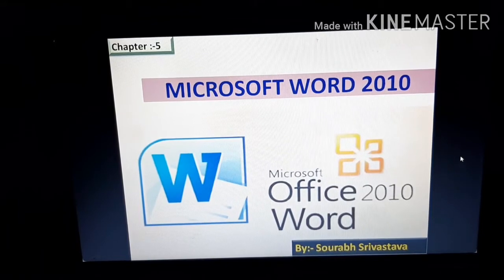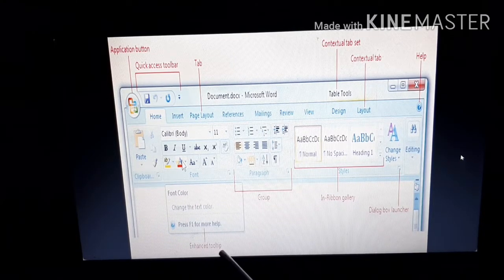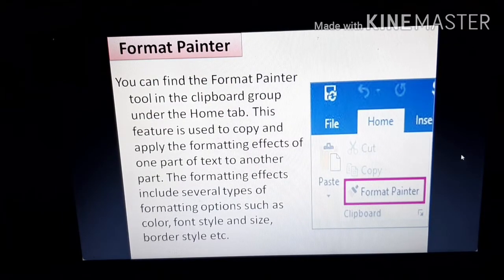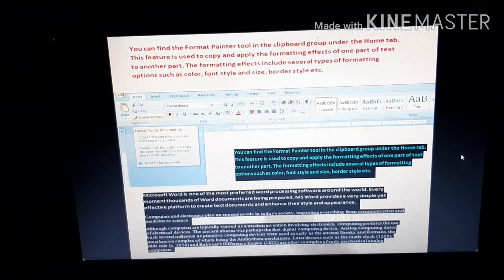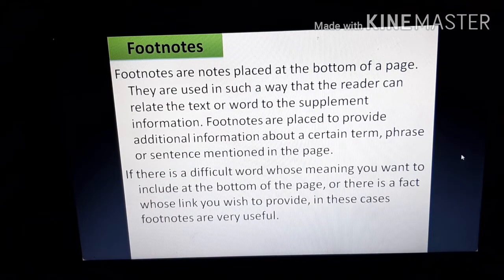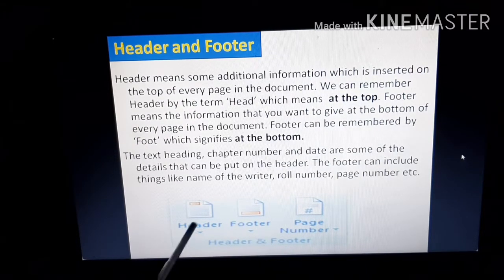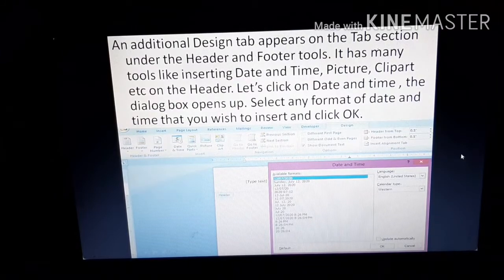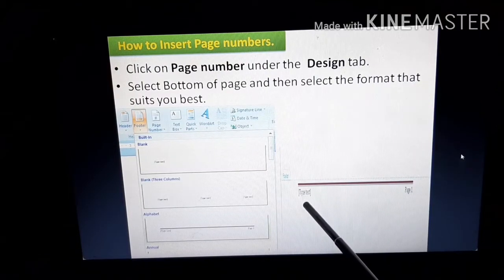Topic:- MICROSOFT WORD 2010 | Subject:- Computer(CBSE) | Class:- V | SOURABH SRIVASTAVA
Hello students ,
My self SOURABH SRIVASTAVA . I am a computer teacher (TGT) .I have started my channel to give the basic knowledge about computer starting from the class IV and gradually we will move to the higher class(till XI) with each and ever details.
IN TODAY'S TOPIC WE ARE GOING TO COVER INTRODUCTION PART ABOUT MS-WORD
(1)FORMAT PAINTER.
(2) FOOTNOTES.
(3)HEADER & FOOTER
(4) HOW TO APPLY HEADER AND FOOTER.

You can clear your doubts any time starting from basic level to higher level, even you can ask practicals doubts. Only computer related doubts will be entertained.